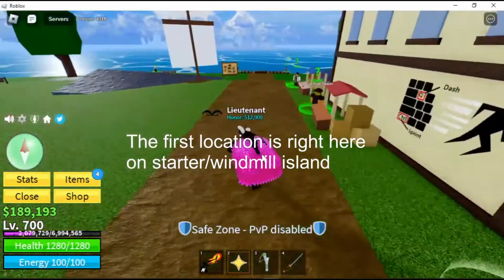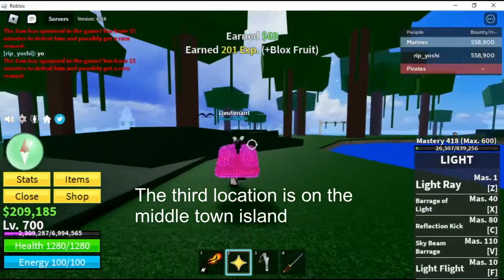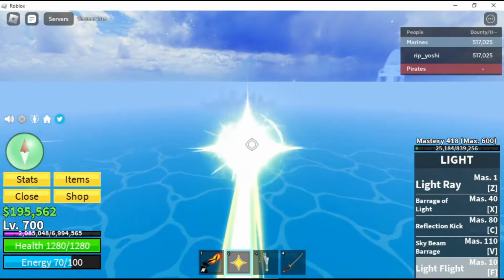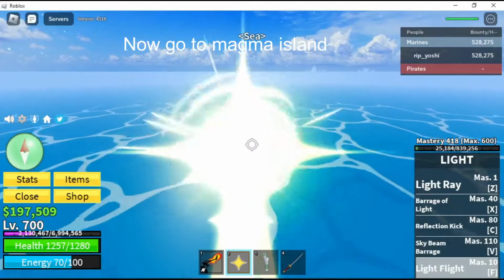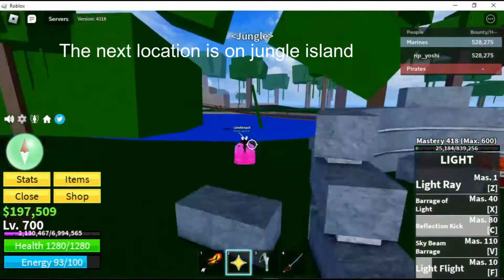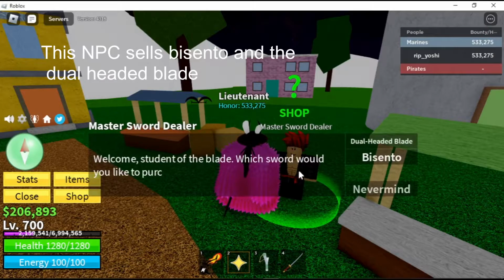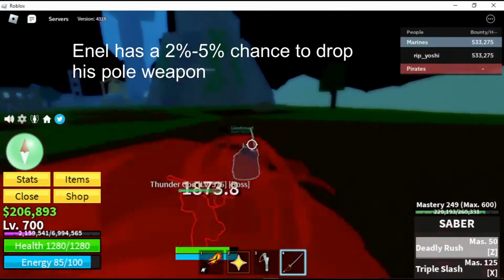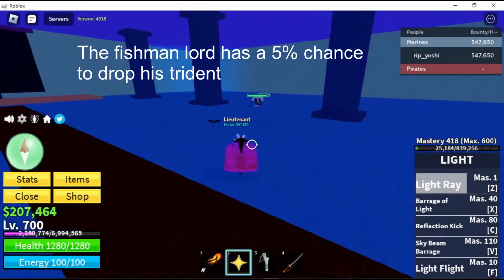All Sword Locations in BloxFruits - First Sea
Hello guys!
if you have Write criticism and suggestions in the comments below!✏️